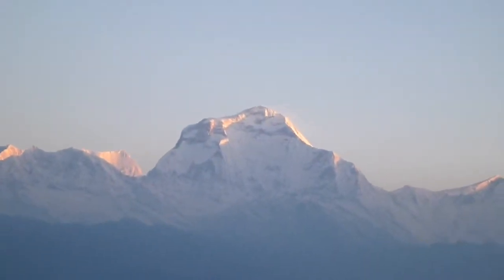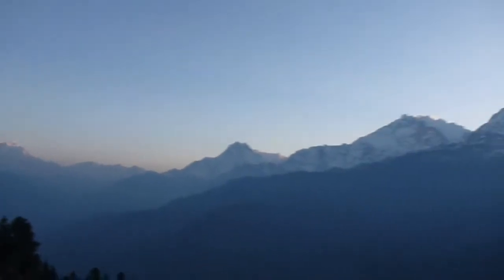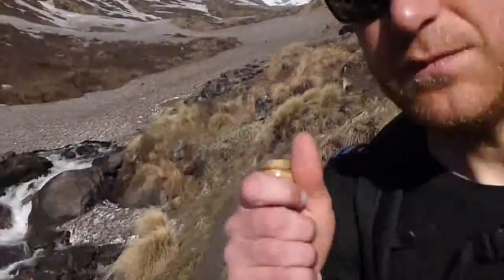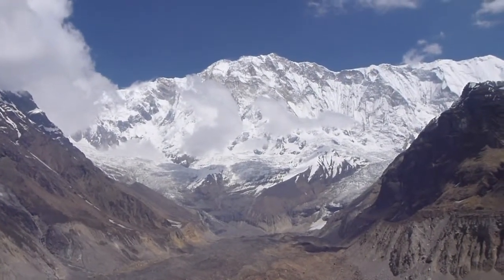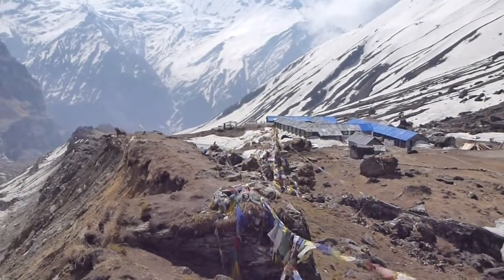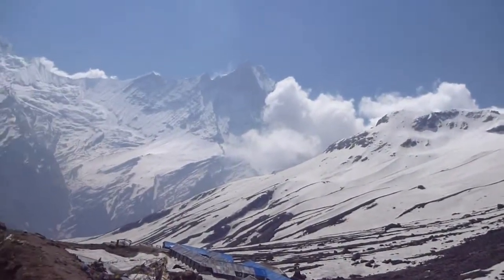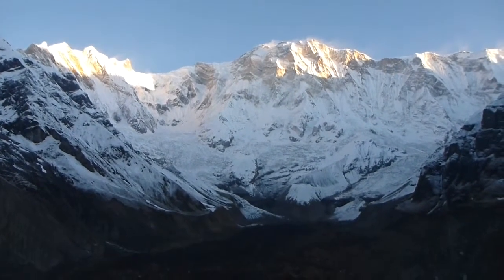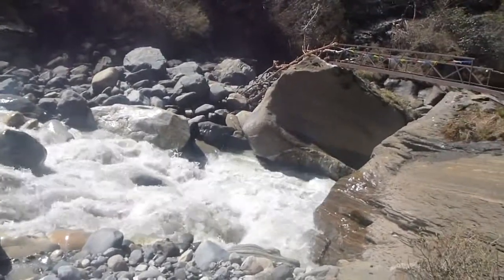Annapurna Sanctuary,Nepal 2012